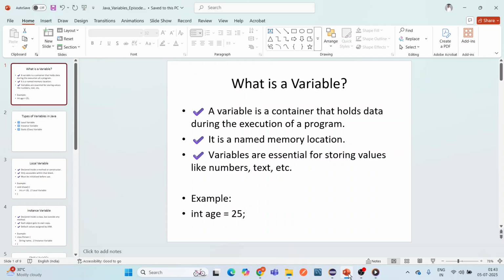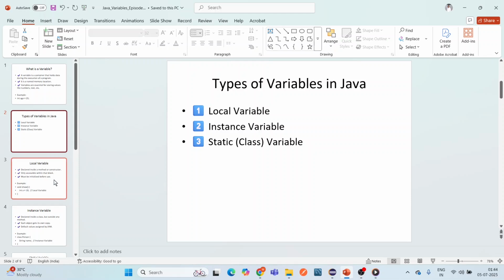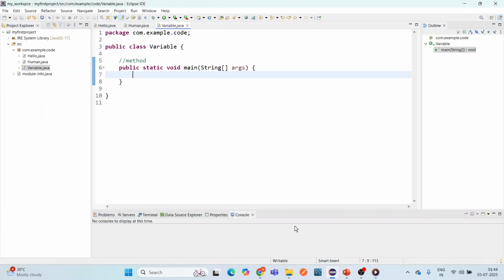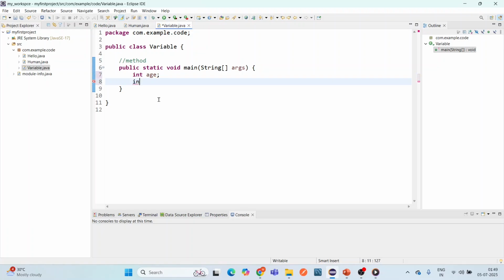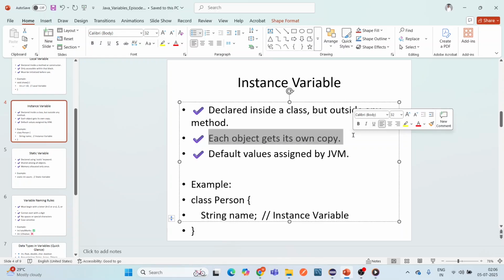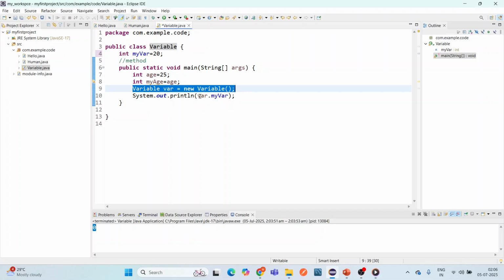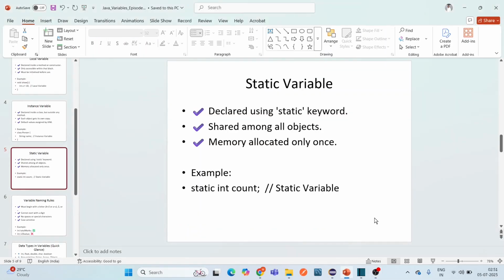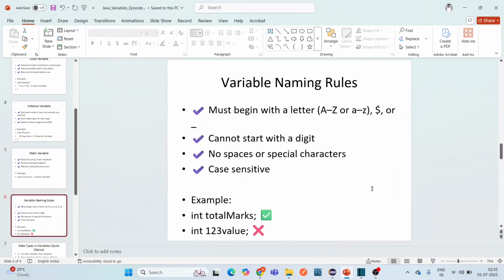Java Variables Explained with Examples | Core Java Tutorial | Ep 5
📚 Core Java Series | Episode #5

In this video, you will learn about:
✔️ Types of Variables: local, instance, static
✔️ Syntax and real-world examples
✔️ Code walkthrough